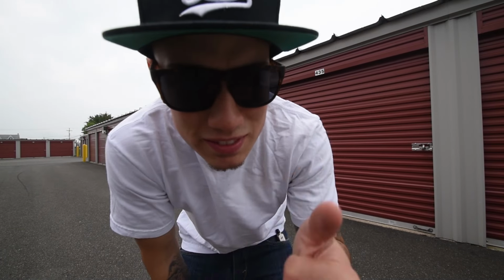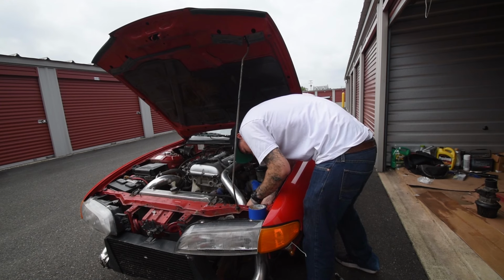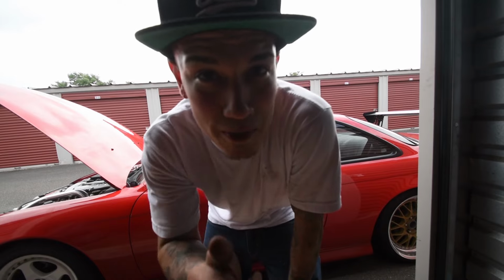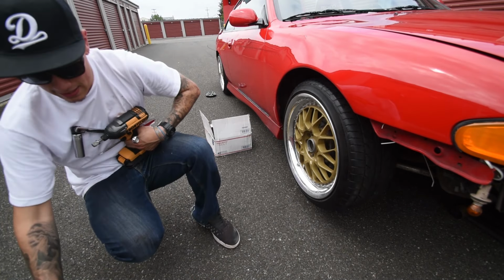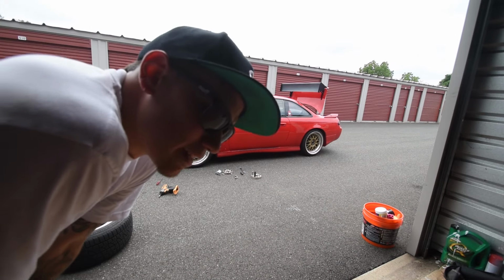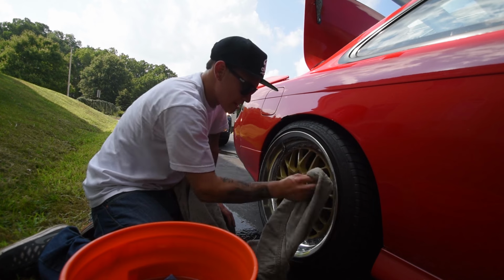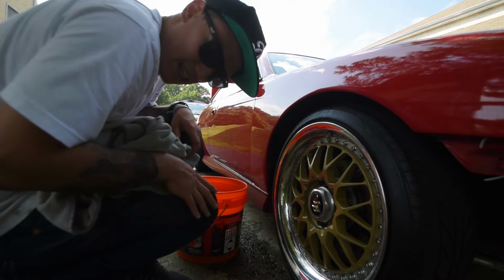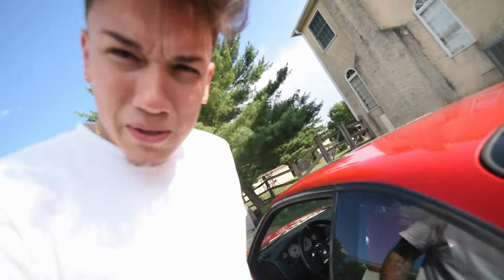Boost leaks and hot heats! 240sx SR20det S14